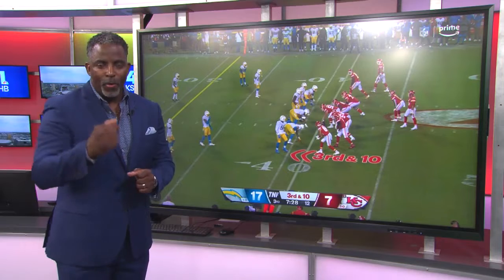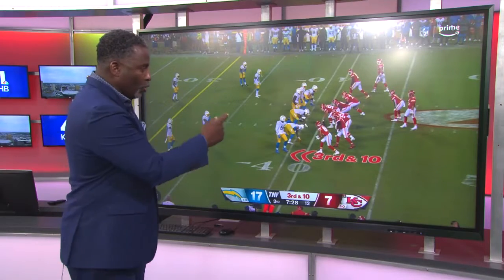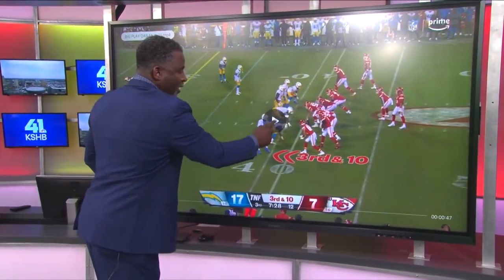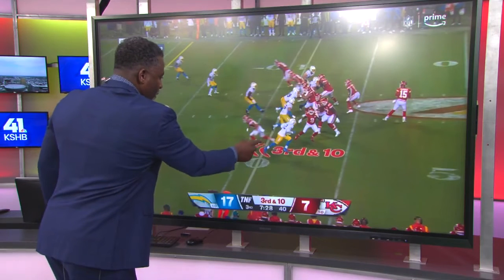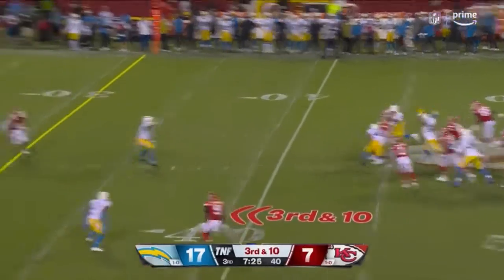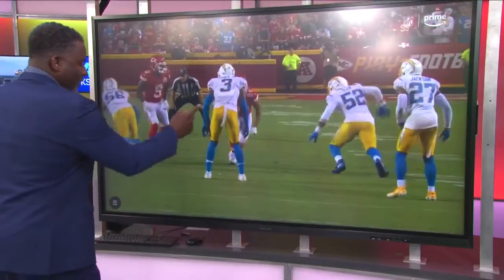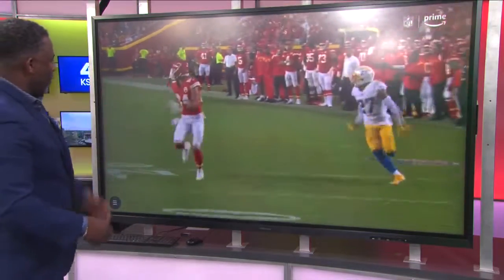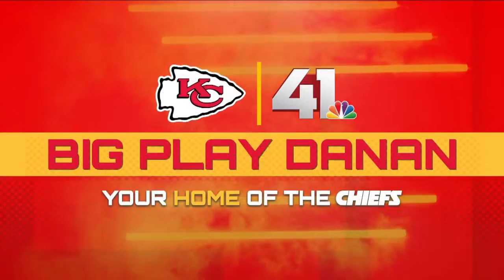Big Play Danan for Sept. 24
Chiefs color analyst Danan Hughes is breaking down the biggest play from last week's game against the Los Angeles Chargers on Thursday Night Football.